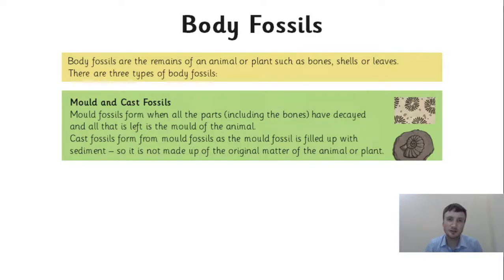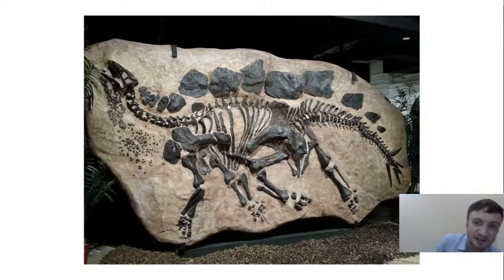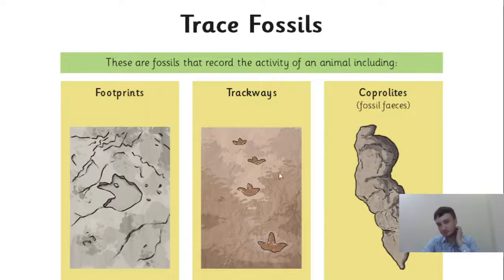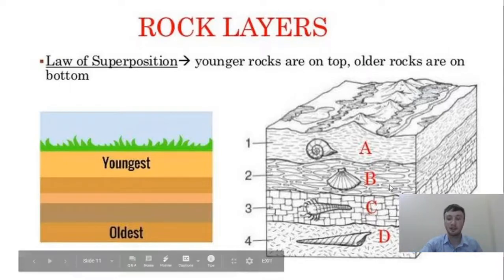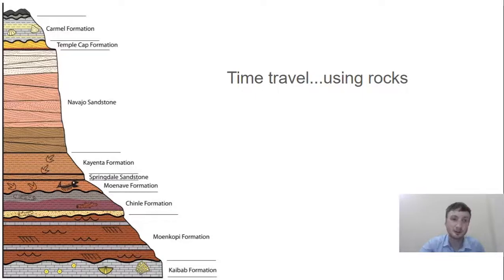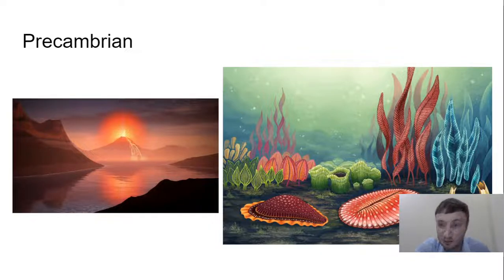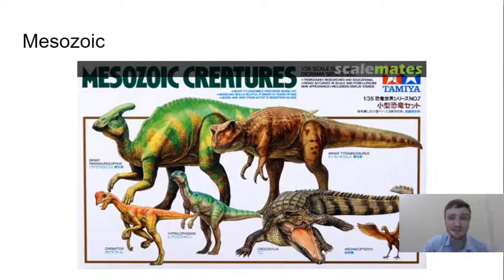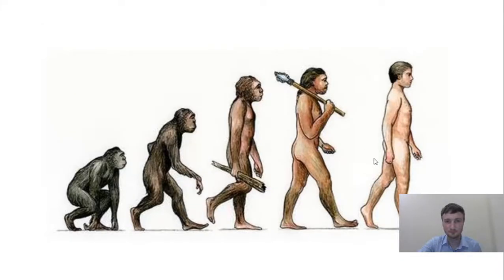Fossils Grade 4 Science